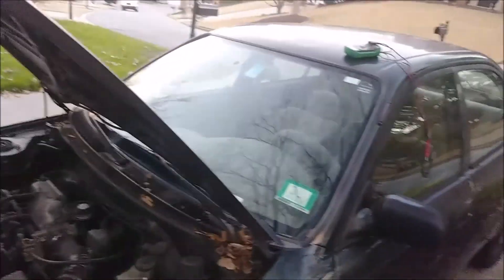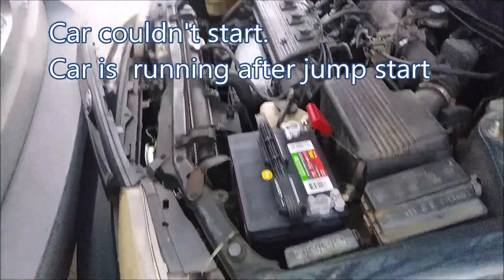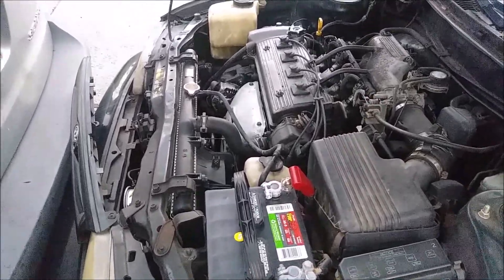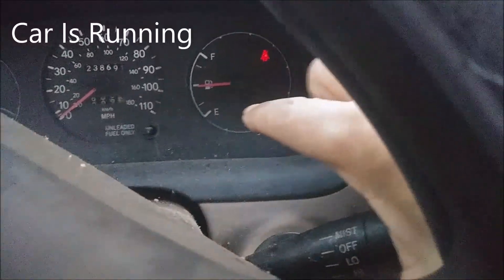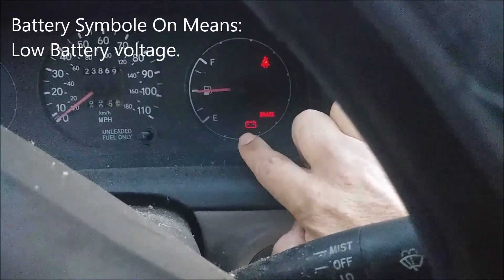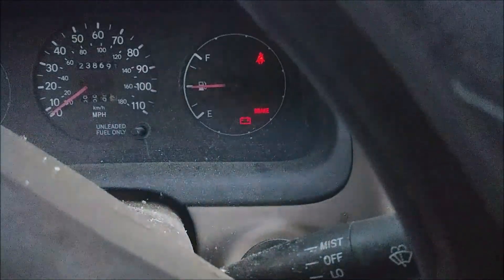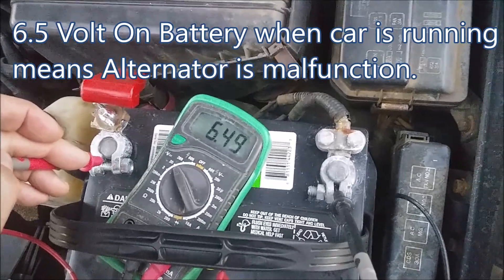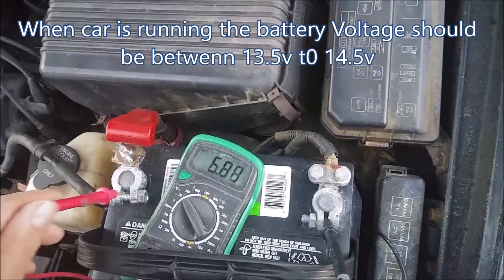How To Test An Alternator In Seconds - Quick And Easy -A Real Bad Alternator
How To Test An Alternator In Seconds Or Check a bad alternator shows how to Diagnos An Alternator Using A Multimeter.  Learn how to test an alternator with a Multimeter.

Digital Multimeter =
Alternator I Used =
Car Battery Related:
Best Battery On Amazon =
Battery Cleaner Used =
Battery terminal =
CRC Battery Cleaner =
Battery Terminal Cleaner =
Battery Jump Start =
Battery Tester =
Battery Charger =
Battery Terminal Connector =